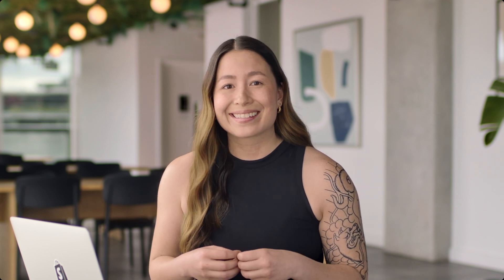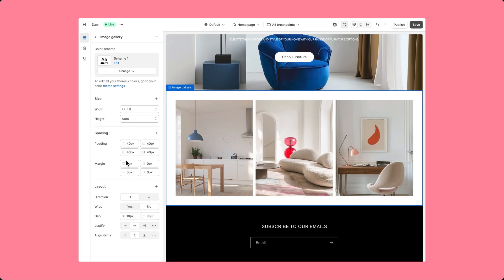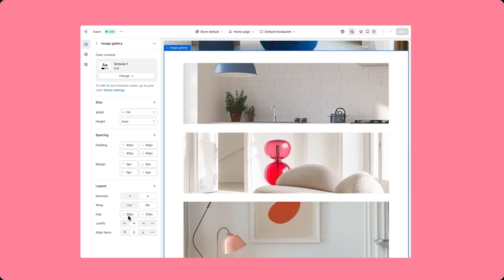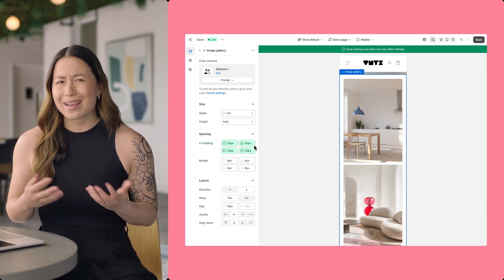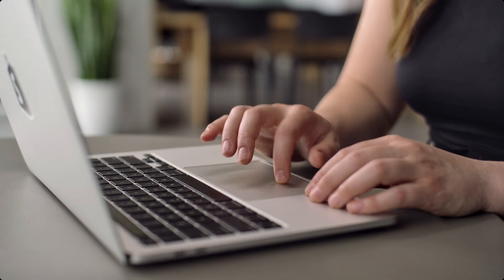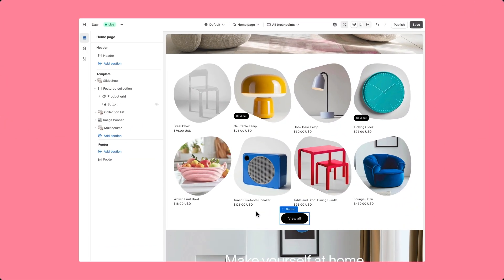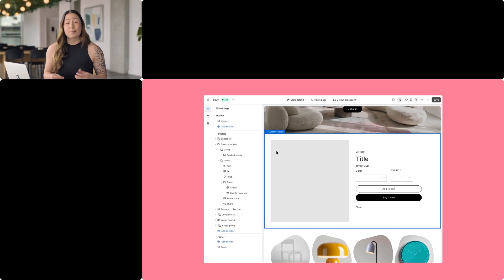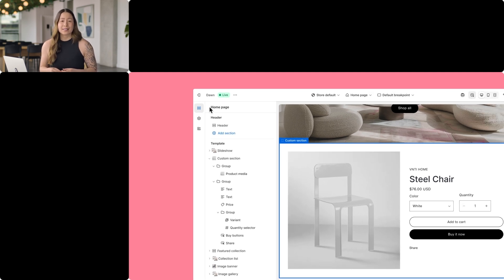New style settings | Shopify Editions Summer '24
Introducing more flexibility to layouts as part of the Summer '24 Edition.

Discover all 150+ updates for the most unified Shopify yet

Speaker: Shirmung Bielefeld, Director of Engineering